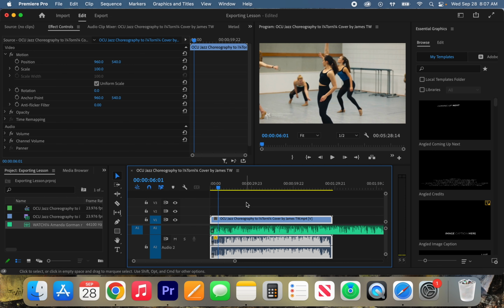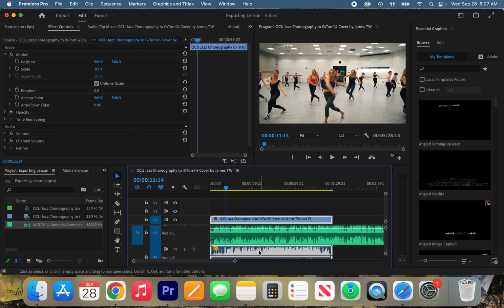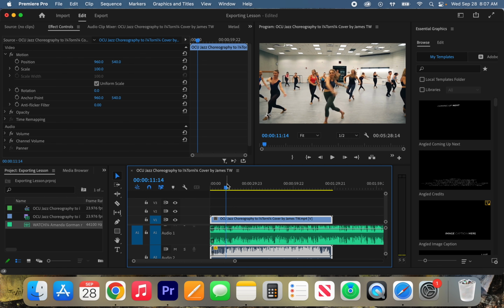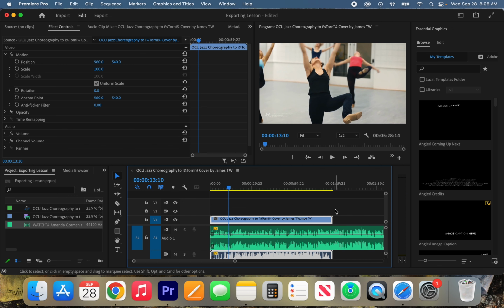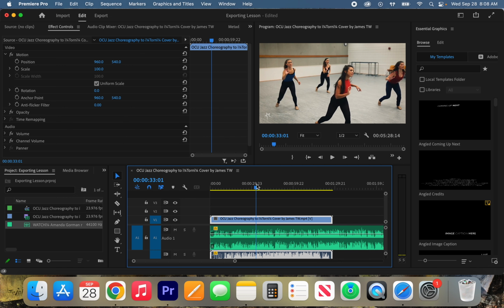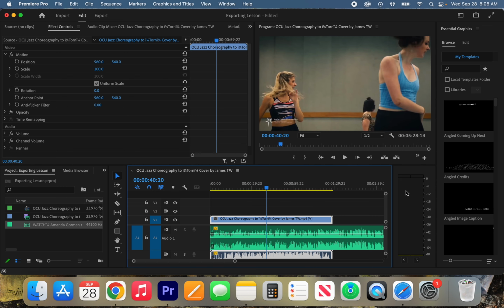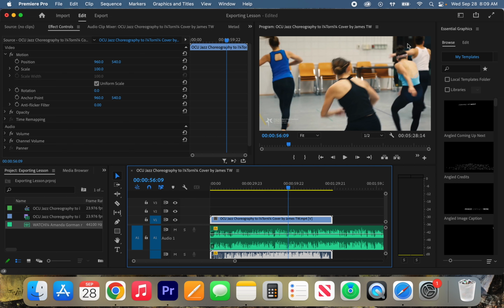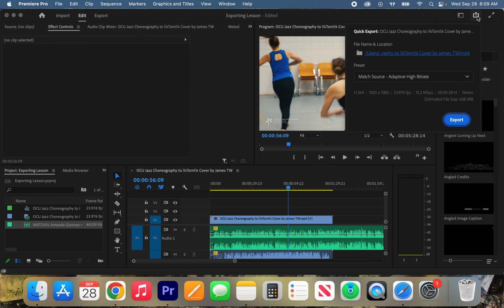Finalizing and Exporting Your Project in Premiere